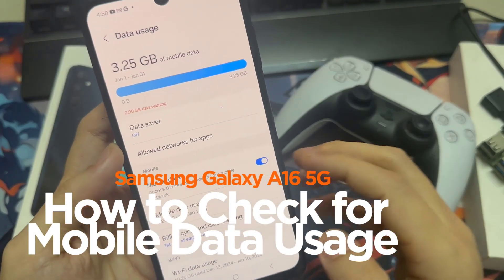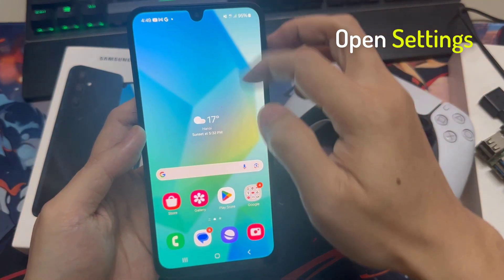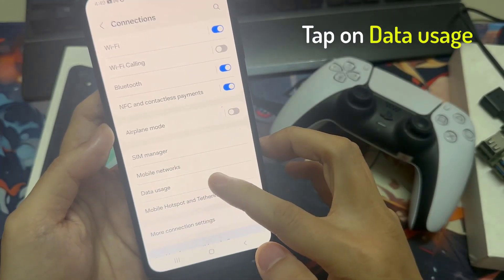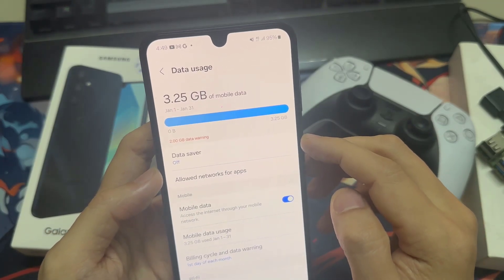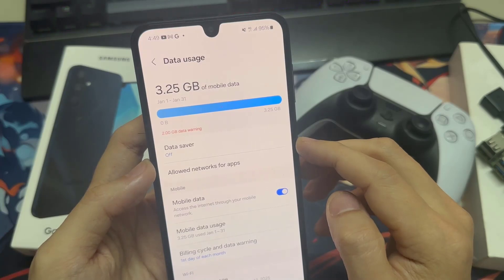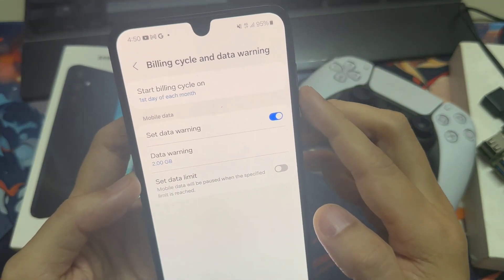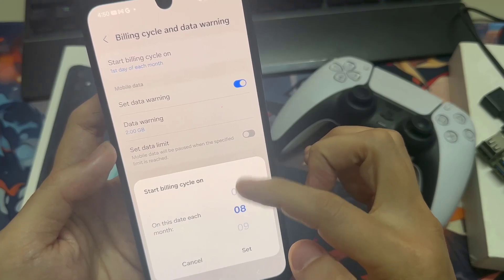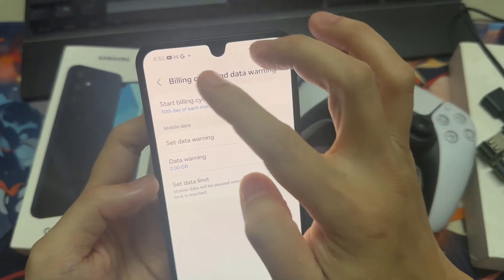Samsung Galaxy A16 5G: How to Check for Mobile Data Usage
In this video, learn how you can check for your mobile data usage on the galaxy A16 5G.